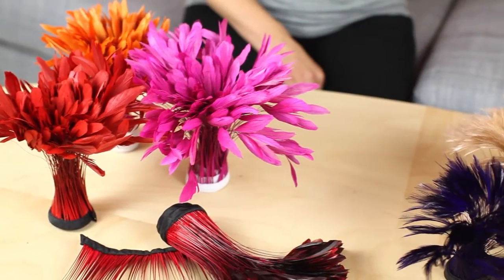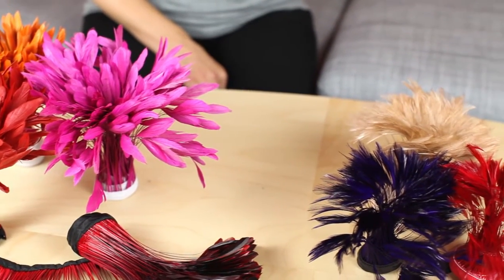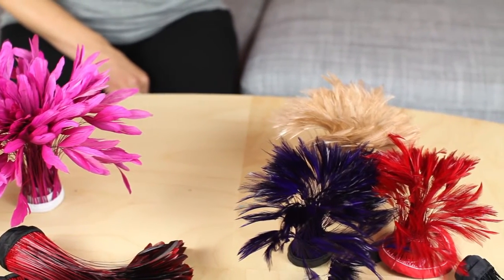Stripped Rooster Feather Review ,Stripped Feathers , Craft Feathers , feathers ,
This highlight review is to demonstrate and show off stripped feathers Moonlight Feather will be doing a web series called, " Why I like this " to show off our feathers and other products.